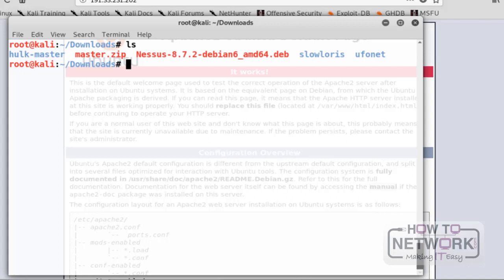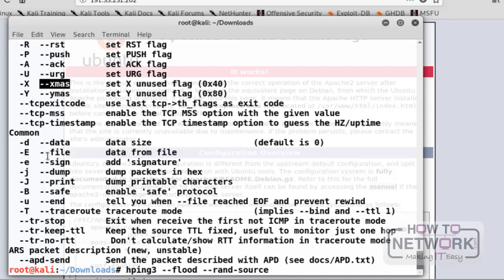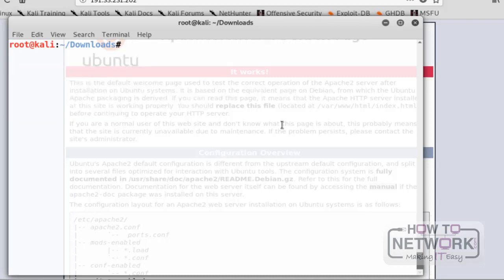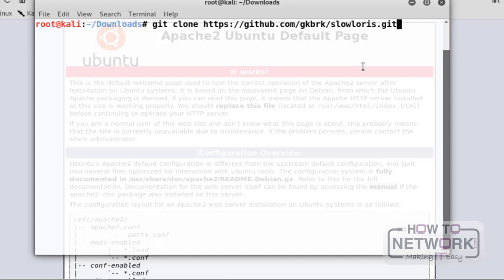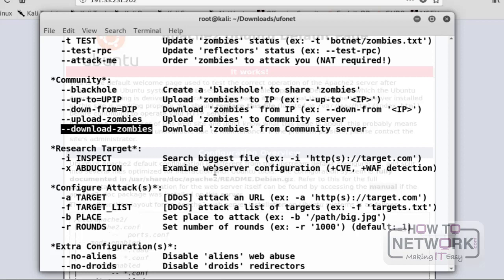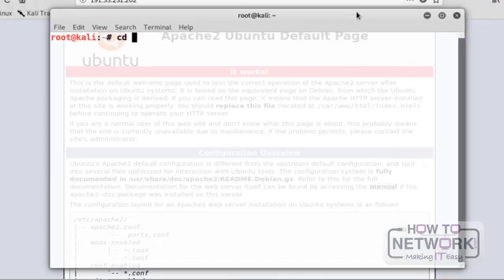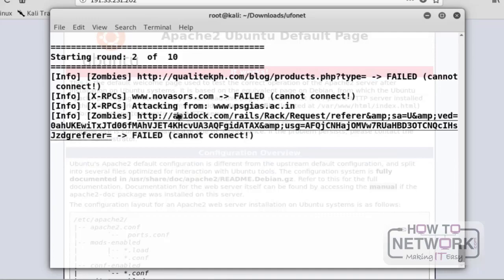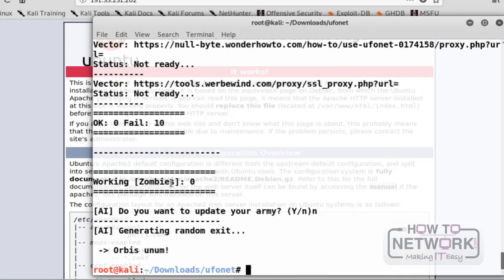Performing DDoS Attacks Lab Certified Ethical Hacker